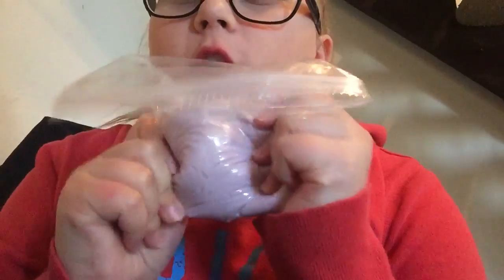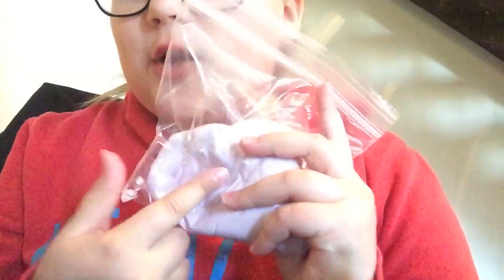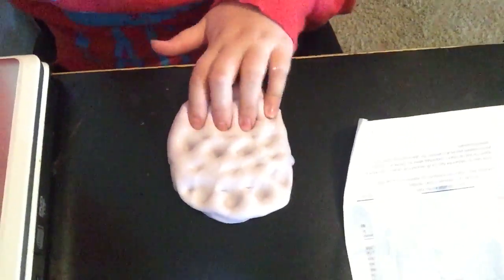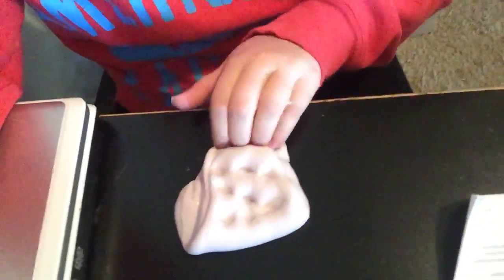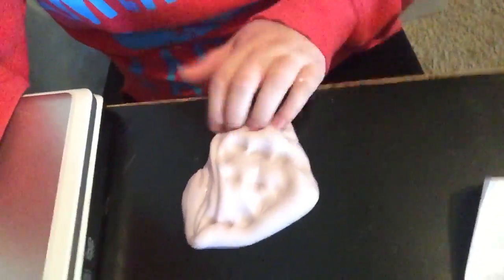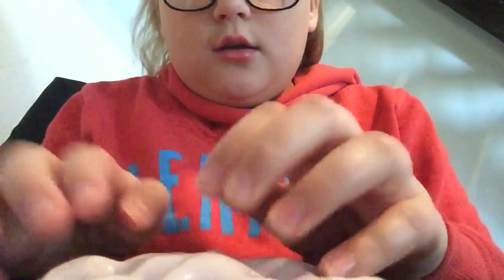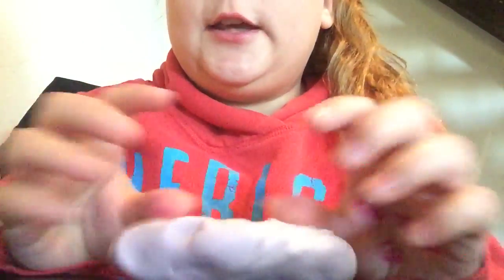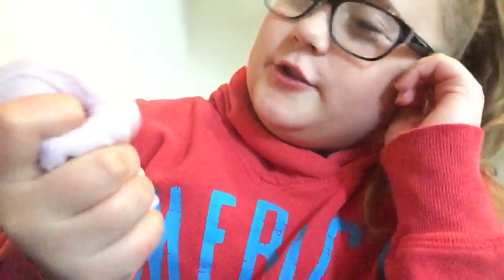I review on my slime❗️❕❗️❕